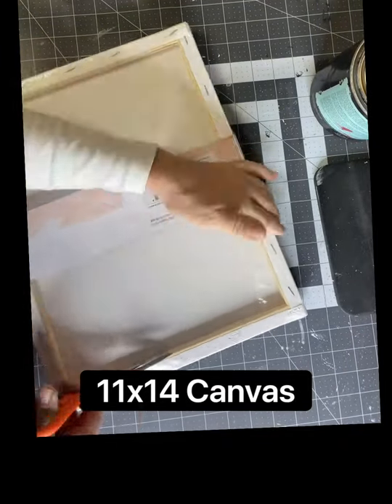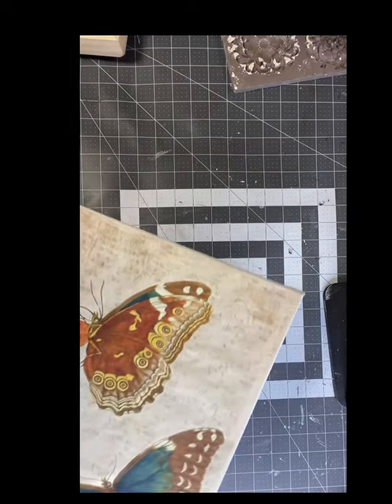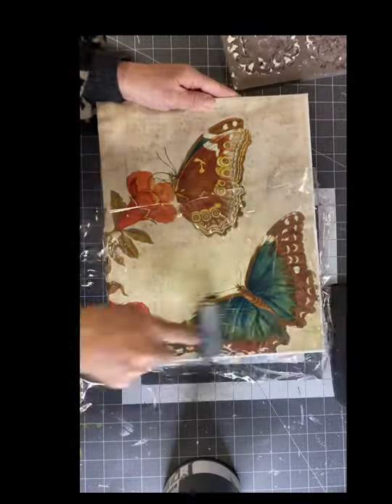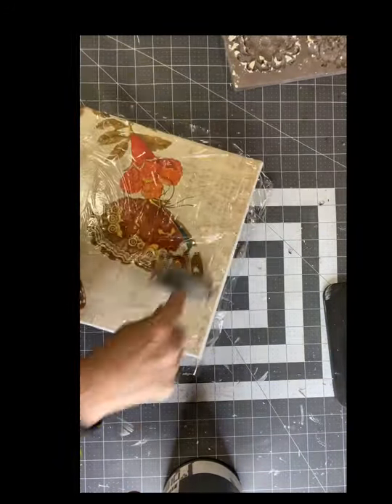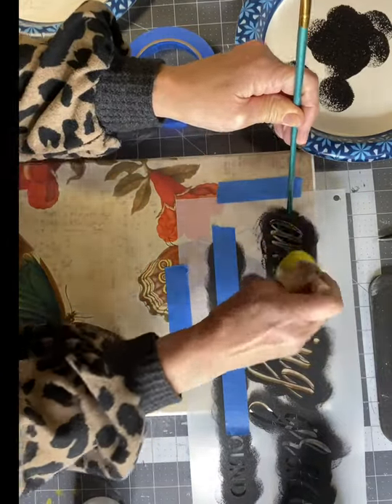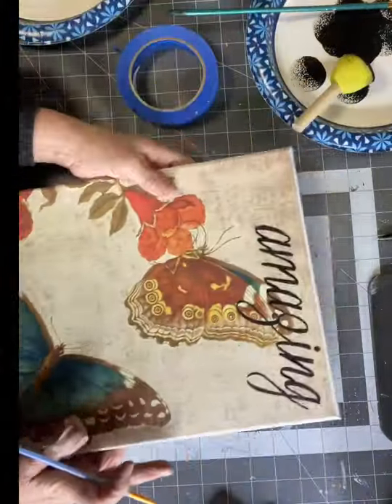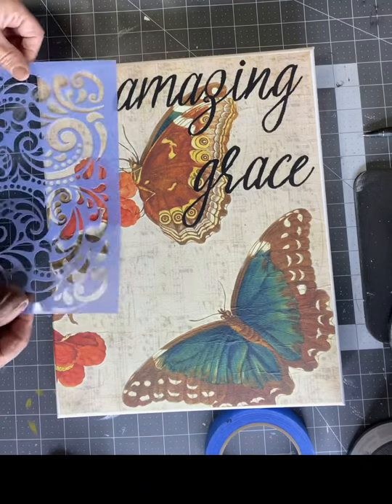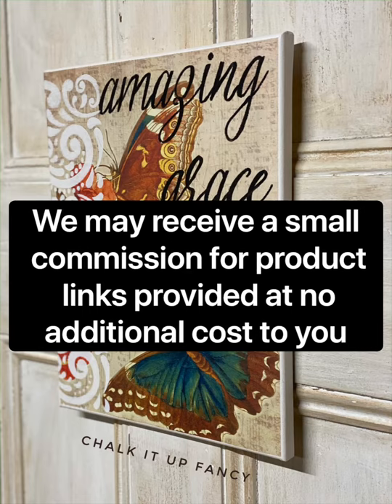Decoupaged Canvas Butterfly Mixed Media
DIY Roycycled Tissue Paper Found at chalkitupfancy.com decoupaged to canvas butterfly mixed media